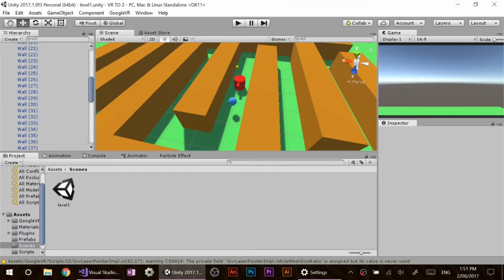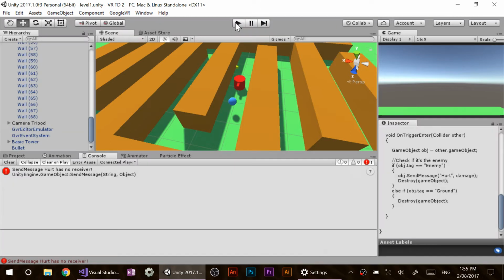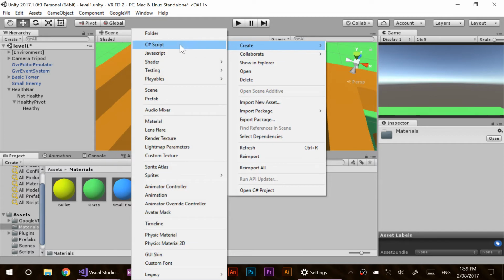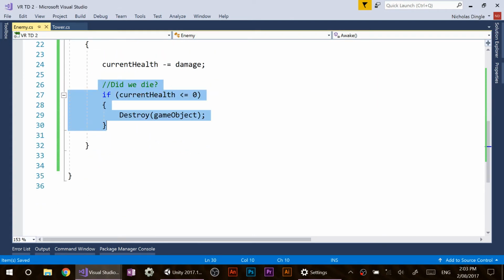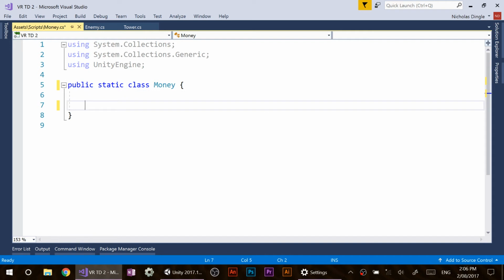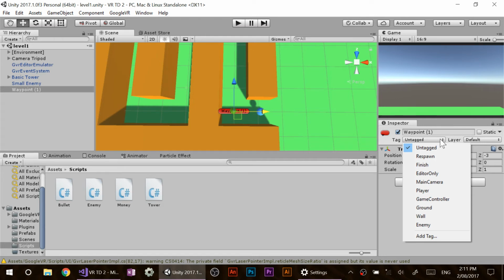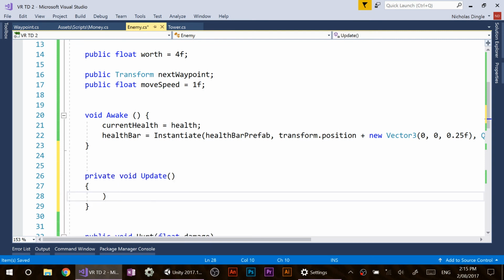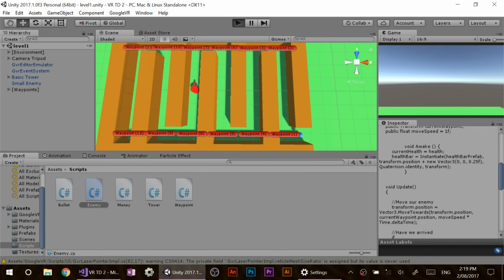[Tutorial] Unity3d - Virtual Reality Tower Defence (Part 3/5)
In this tutorial series I'll be using Unity3d to create a tower defence game for Google Cardboard Virtual Reality on Android phones.